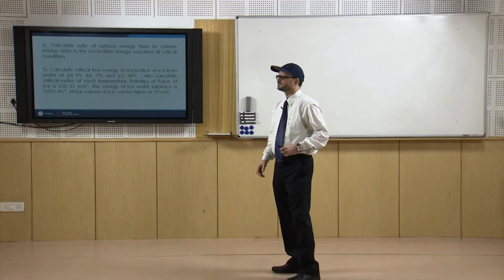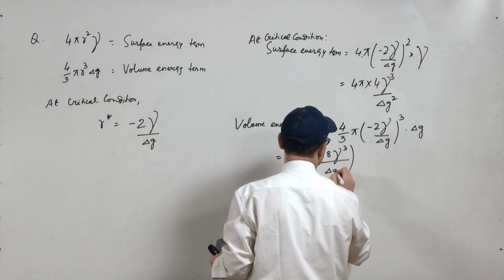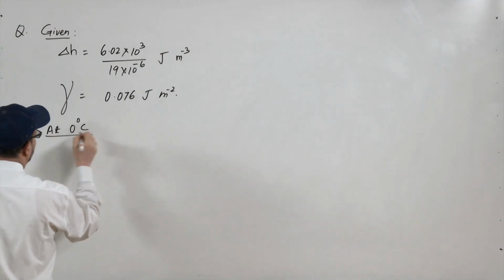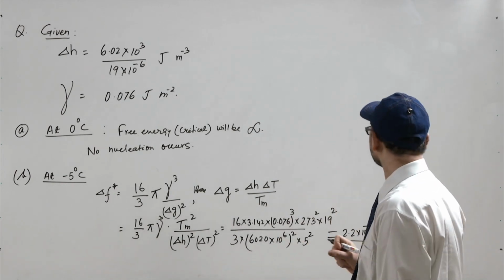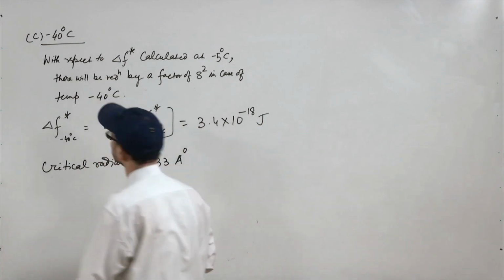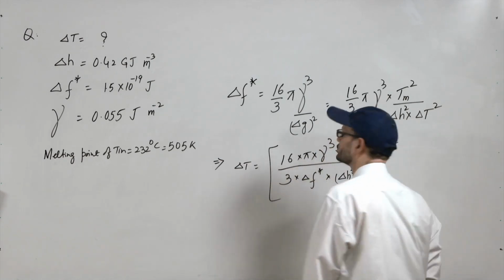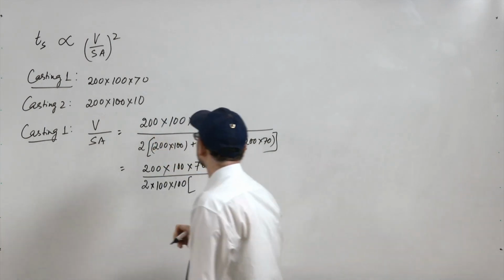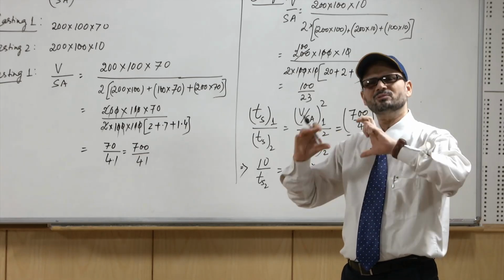Problem Solving on Solidification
Finding the solidification times; Calculate ratio of surface energy term to volume energy term